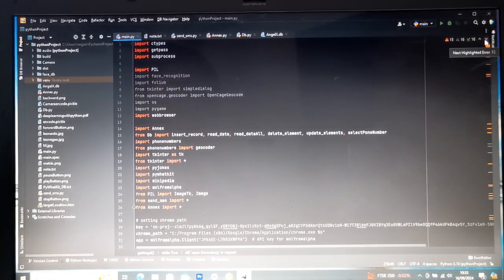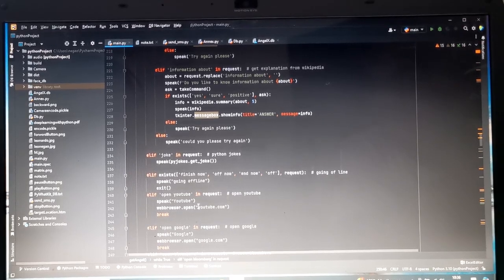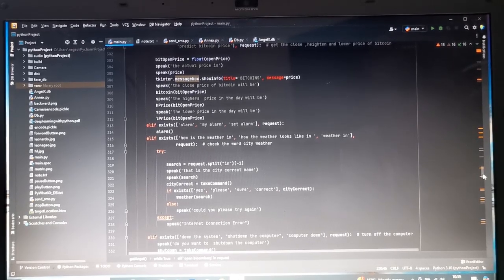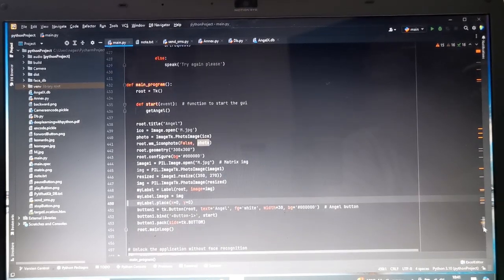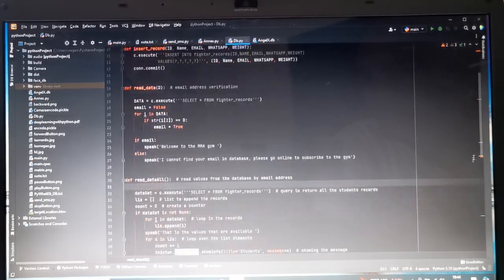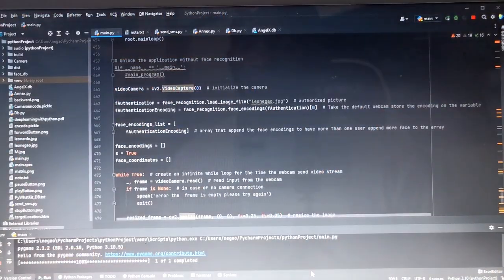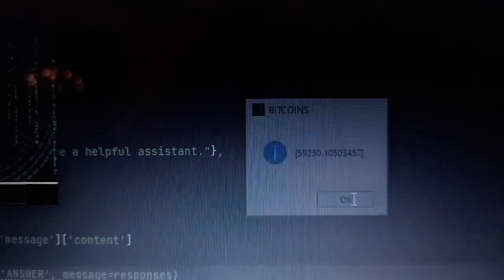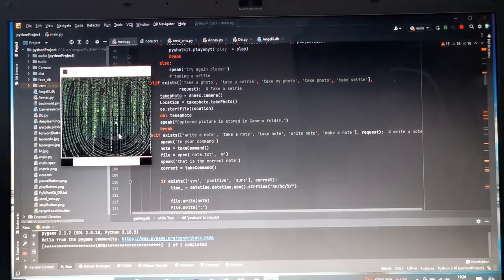Master's in Advanced Computing project 2024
Master's in Advanced Computing at Birkbeck, University of London
My explanation of  my final year project the virtual assistant Angel.